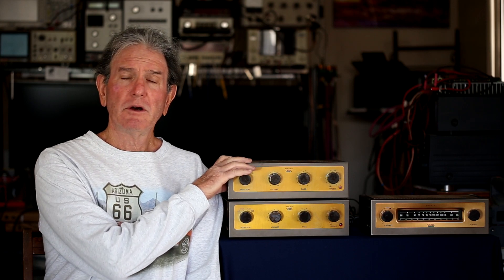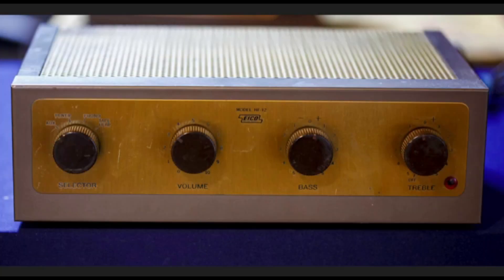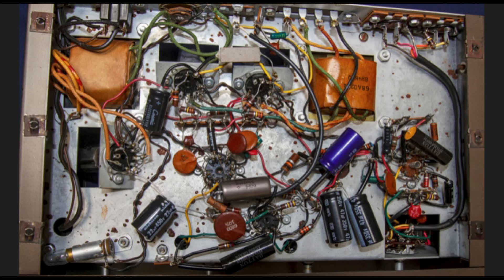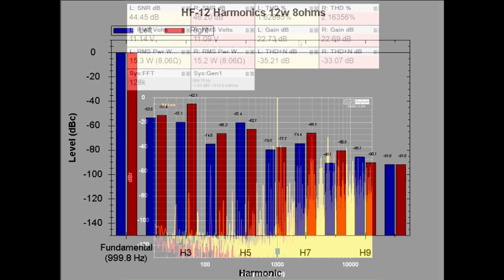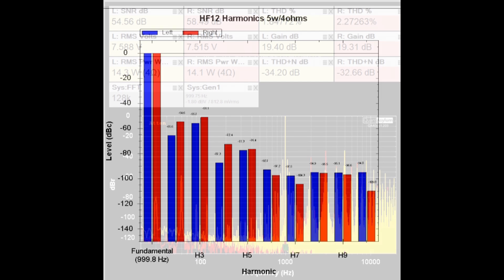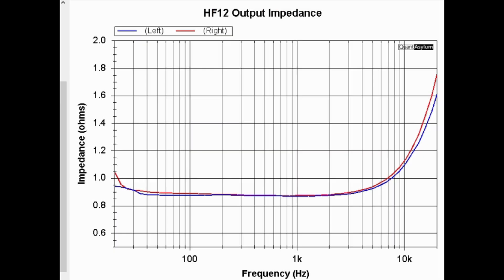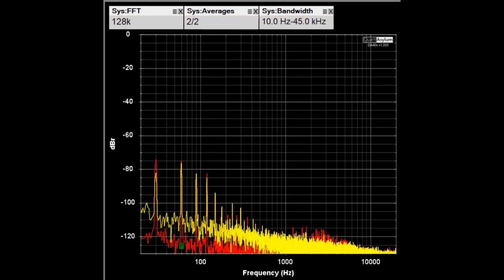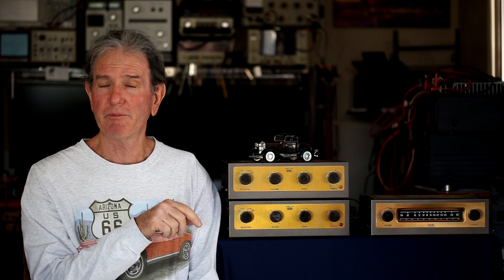Eico HF-12 Mono Integrated Tube Amplifiers: Vintage Audio Review Episode #165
In this episode I look at a pair of Eico HF-12 mono Integrated tube amplifiers.

00:00 Introduction
03:12 “Tour” of Eico HF-12
05:22 Measurement Data Starts- THD 5w/8ohms & 12w/8ohms
06:35 Max Power & THD/Harmonics- 8ohms
07:41 THD 5w/4ohms & max power 4ohms & harmonics
09:32 Frequency Response 5w/8ohms & 4ohms
11:12 Output Impedance
11:35 Multitone Response
11:51 IMD
13:04 System Noise
14:02 Risetime
14:36 SNR/Hum
15:00 Listening & Final comments